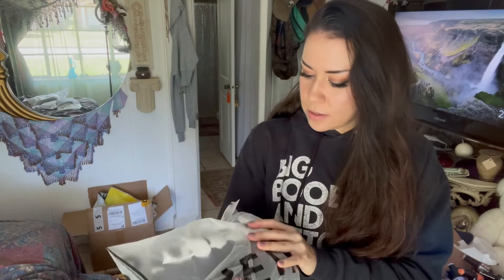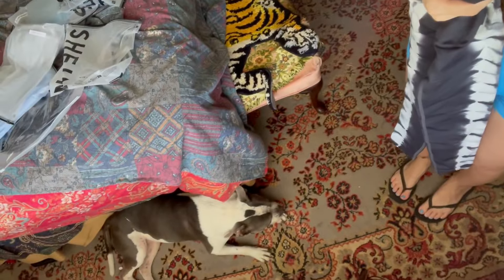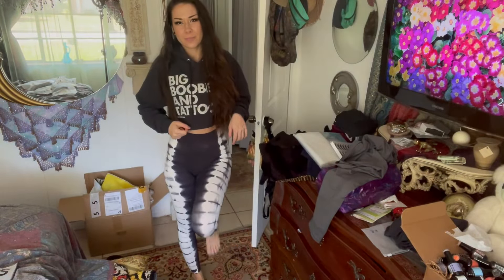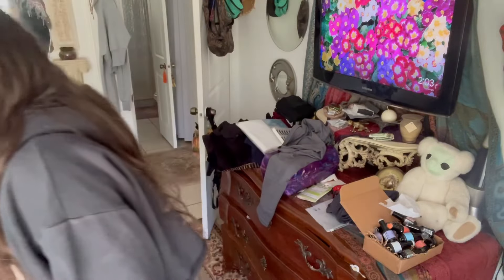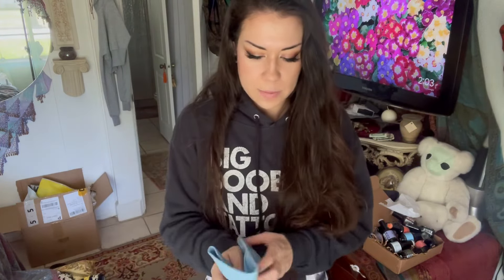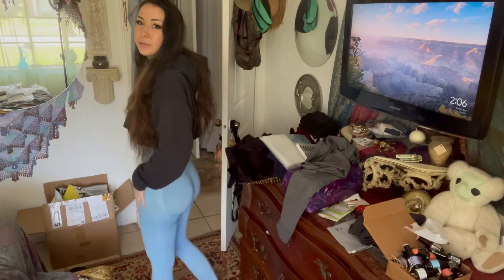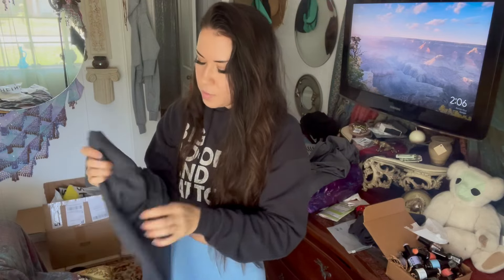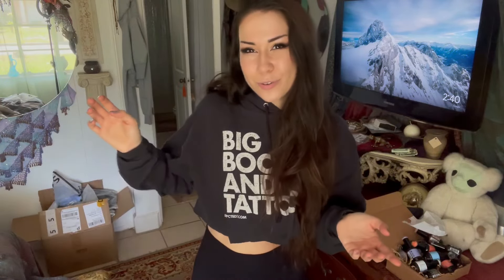Asmr soft spoken SHEIN spring 2024 workout gym leggings try-on haul. Crinkling, lofi